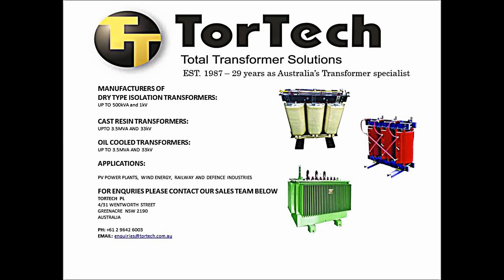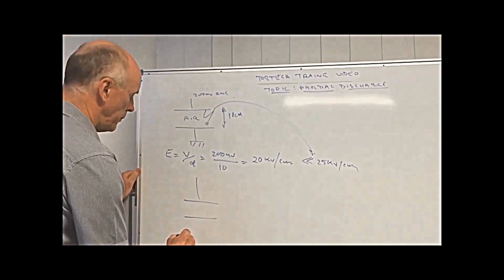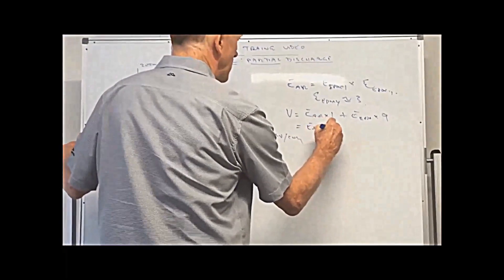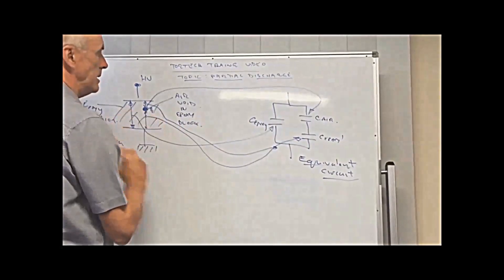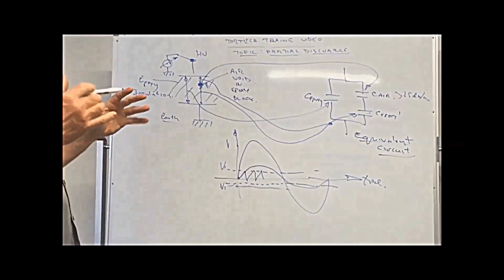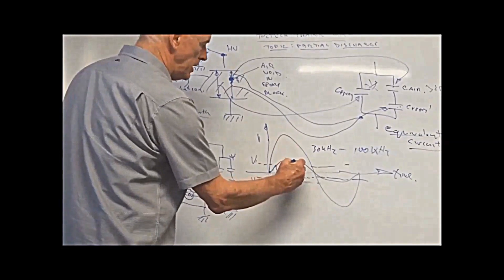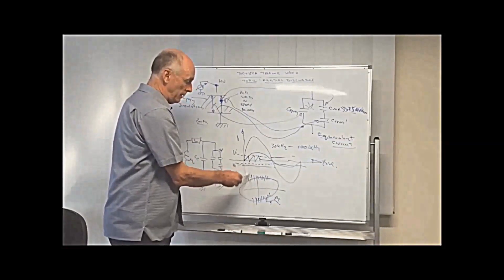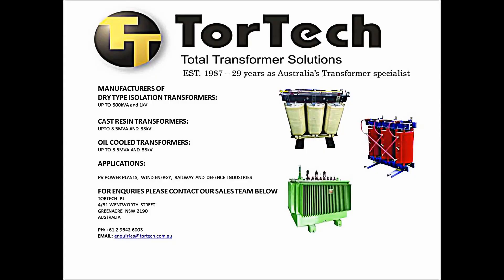Concepts of Partial discharge in Cast resin transformers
This video explains the concepts of partial discharge and the importance of careful design and consideration of Cast resin transformers widely used in the renewable industry.
This video focusses on the dielectric strength of epoxy and the impact of air gaps in the insulation structure of the transformer. This is critical to reduce the partial discharge to less than10pC for the Cast resin transformer insulation structure. This is to achieve compliance to AS-NZS and IEC 60076.